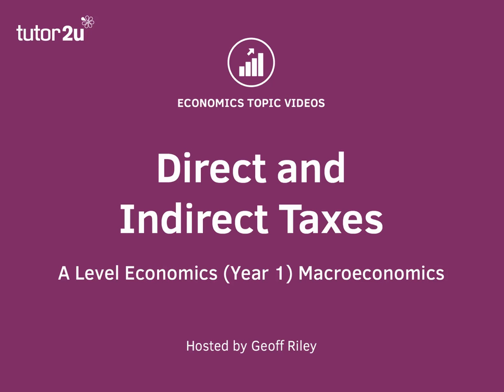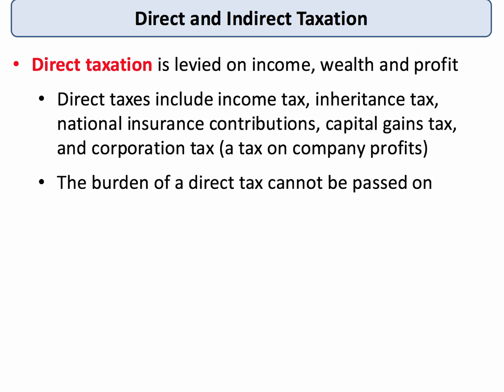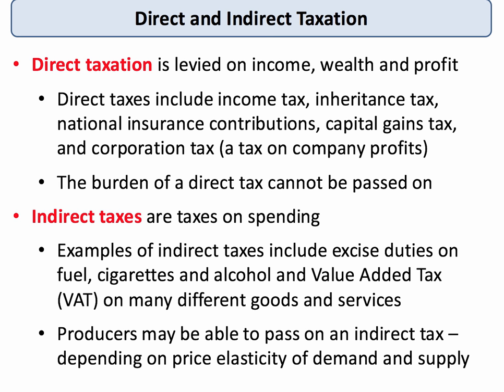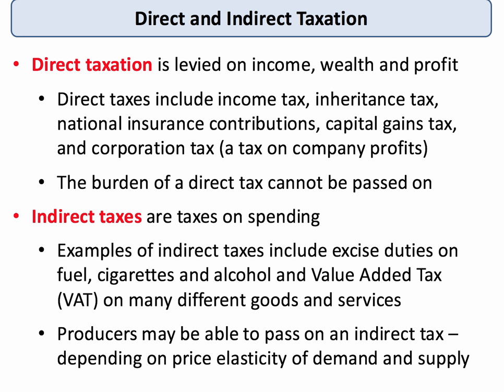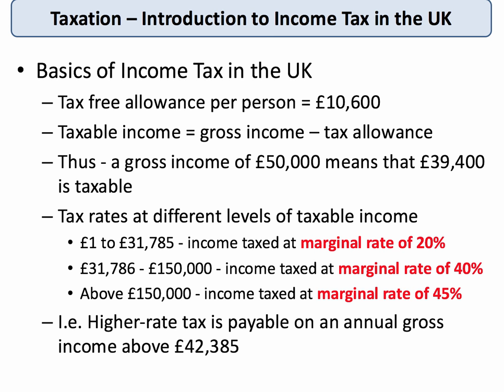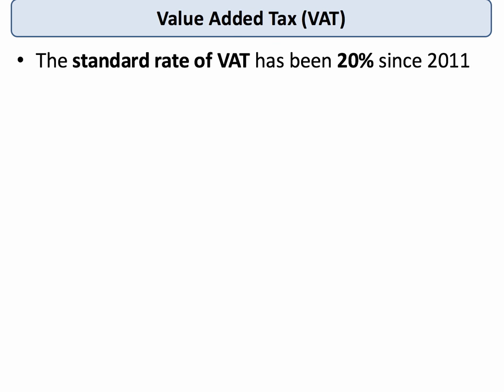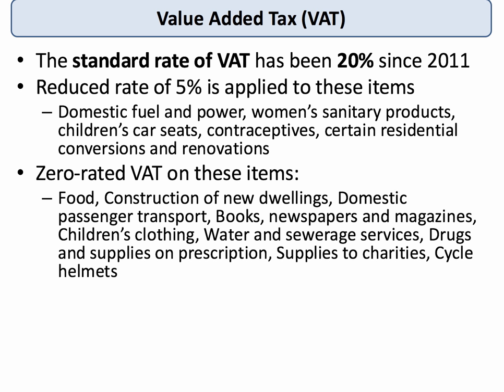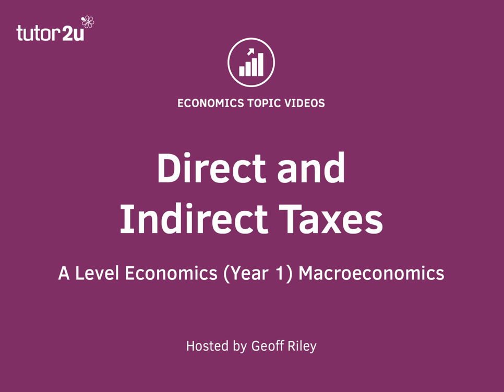Direct and Indirect Taxes I A Level and IB Economics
This short topic video looks at the difference between direct and indirect taxes.